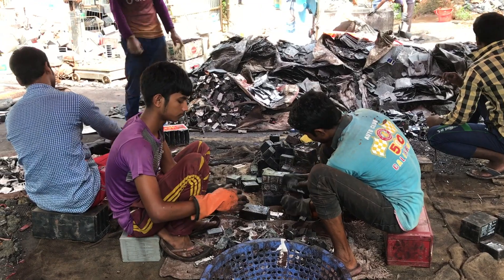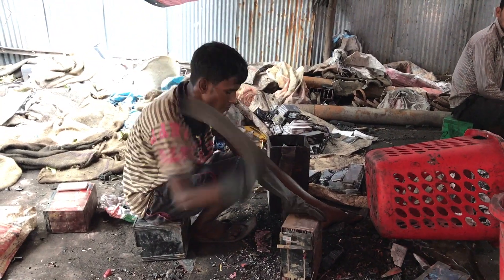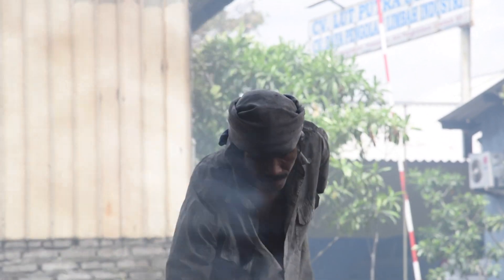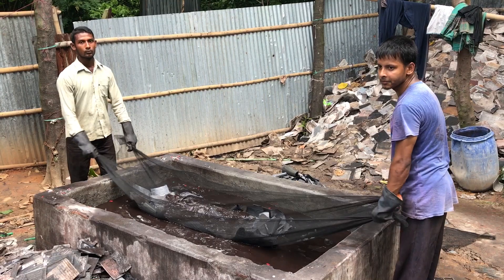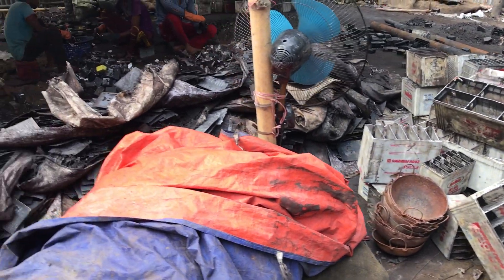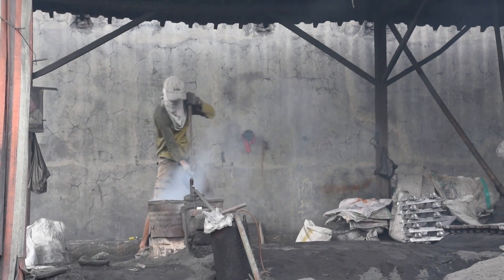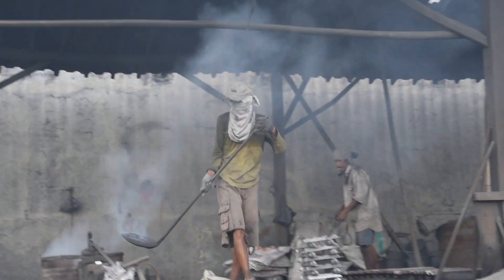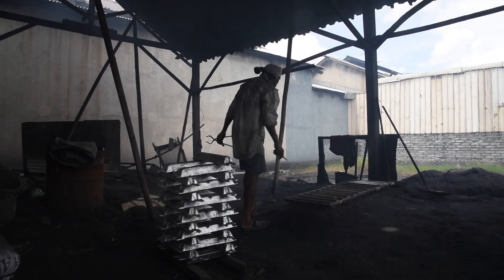Explainer - What is ULAB recycling?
This video describes what used lead acid battery (ULAB) recycling is and how harmful it is to communities, families and children exposed to this toxic livelihood.